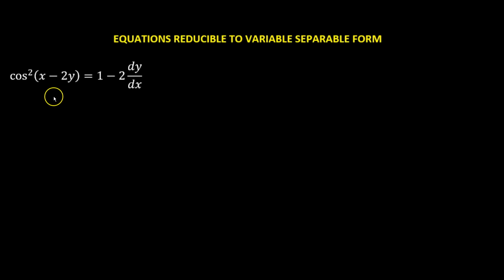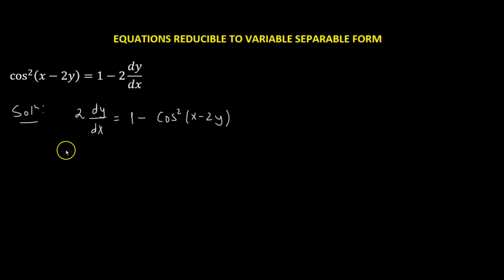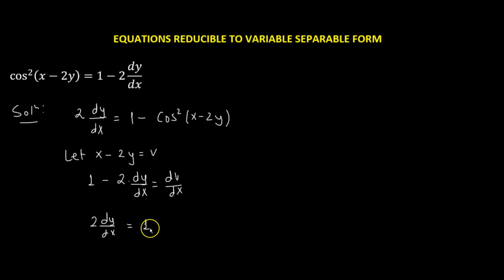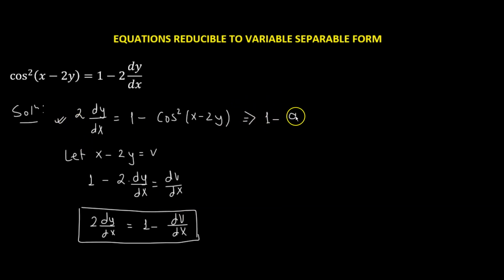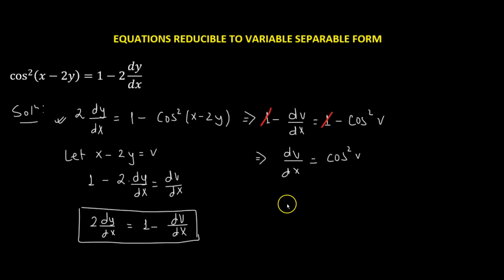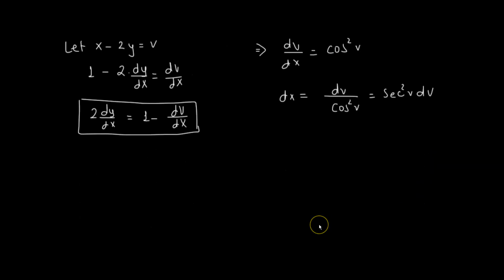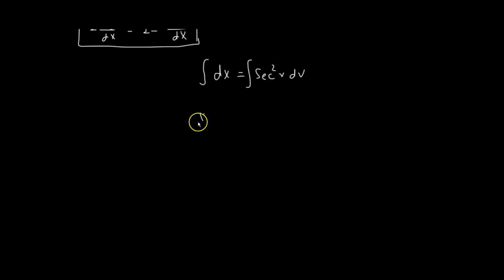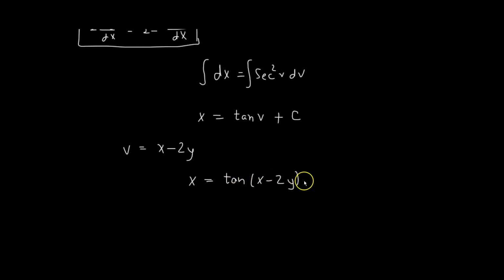11.13 - Differential Equations | Equations Reducible to Variable Separable Form - TYPE IV